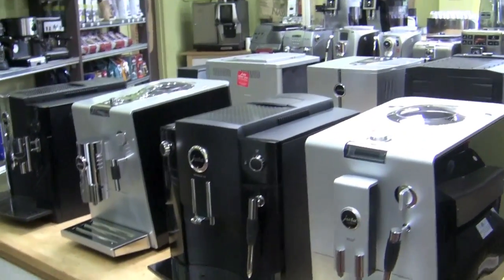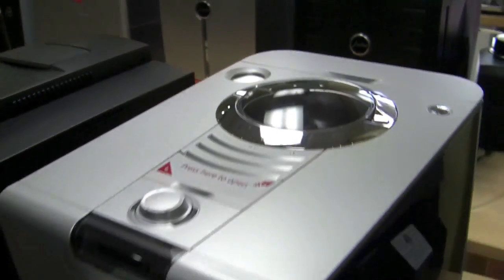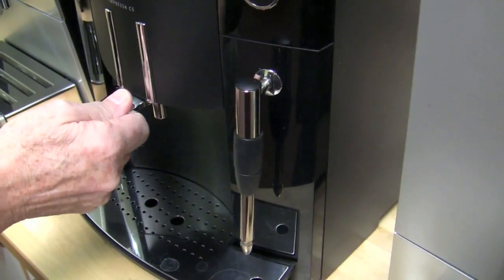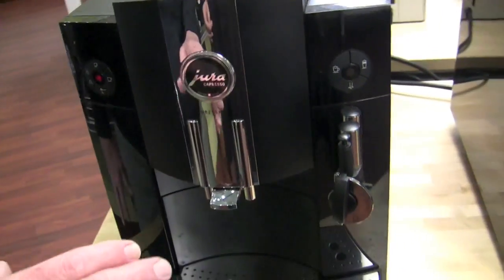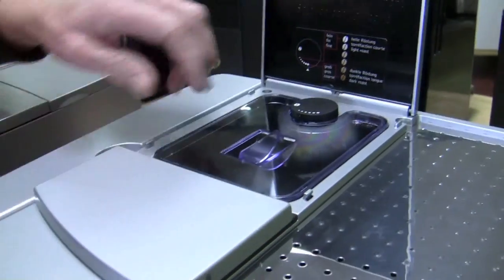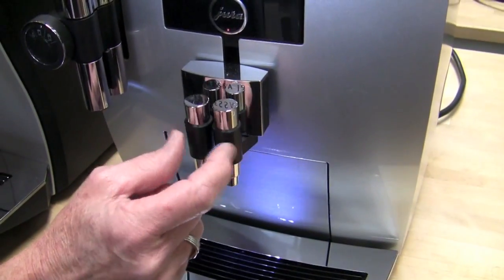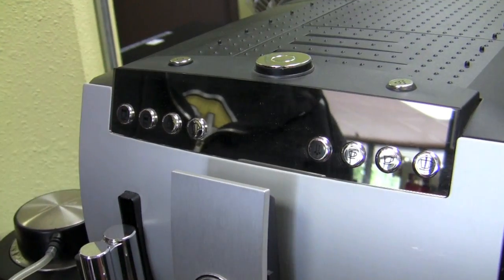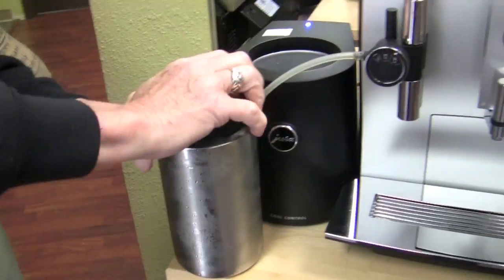Jura Superautomatic Espresso Machines | CR Comparison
Gail takes us through Jura's current line of superautomatic espresso machines, including their features and functionality and how they compare with each other.